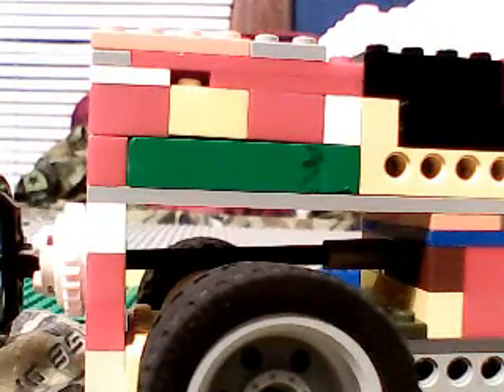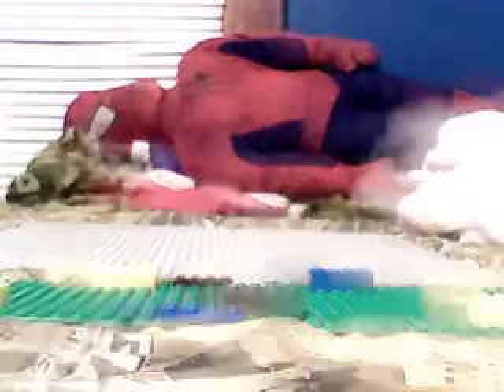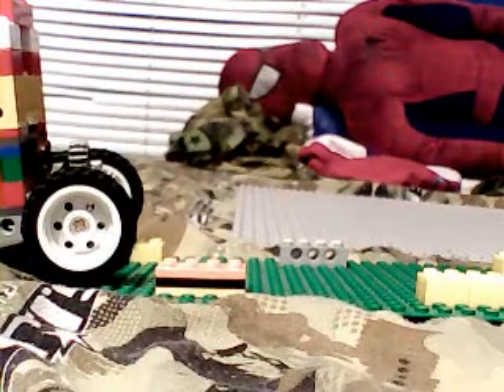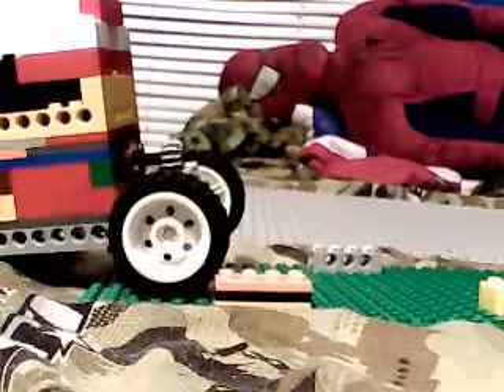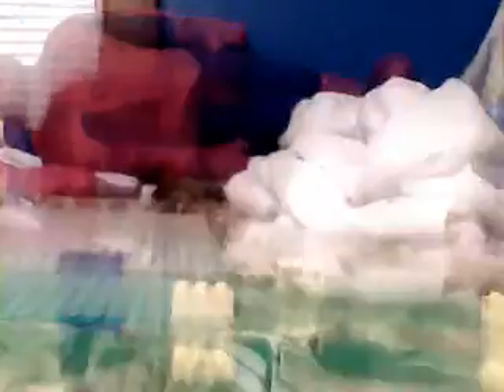lego suspension test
my lego suspension car